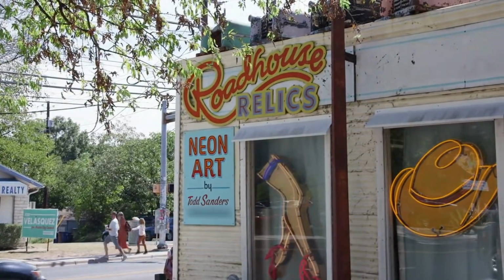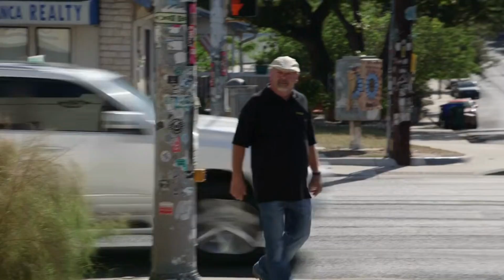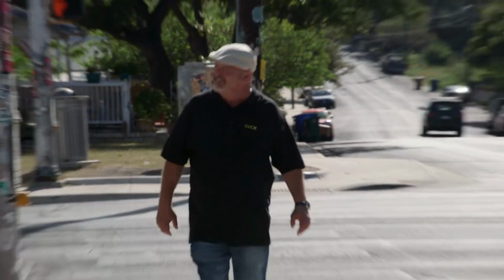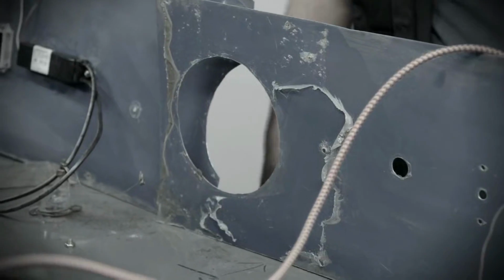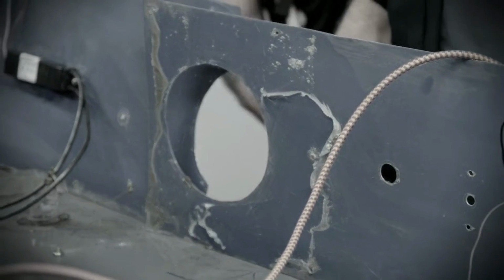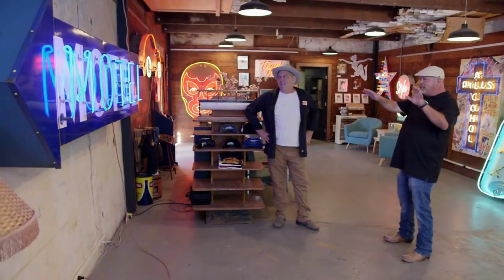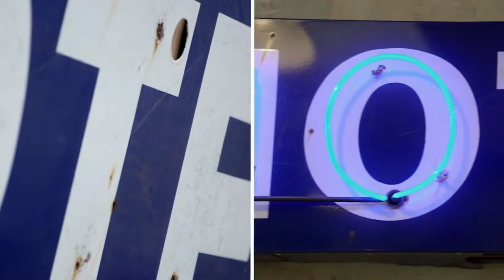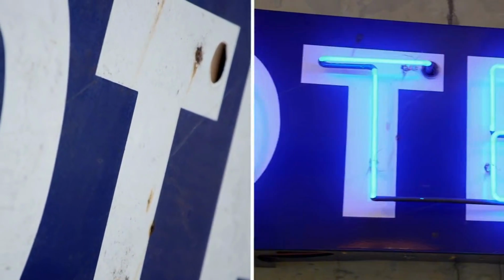Pawn Stars: Do America Episode 7 | Horror Motel sign from movie RESTORED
For the first time, the "Pawn Stars" are hitting the road to visit some of America's most exciting places in search of historical finds and impressive collectible objects in the new 8-part series Pawn Stars Do America. Each two-hour episode follows Rick Harrison, Corey Harrison and Austin "Chumlee" Russell as they step out of the World Famous Gold & Silver Pawn Shop in Las Vegas to connect with fans in eight different cities and acquire some of the most remarkable items imaginable

Released: Dec 21, 2022

Episode: Lone Star Lakes

Countries: United States

Companies: History